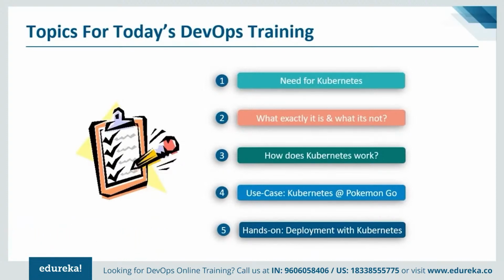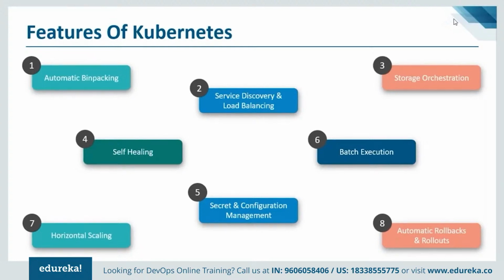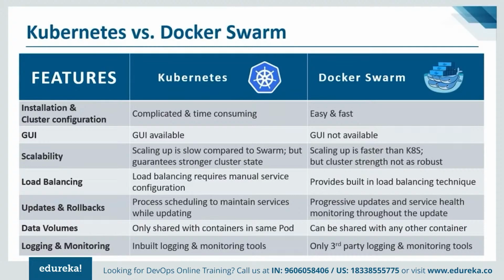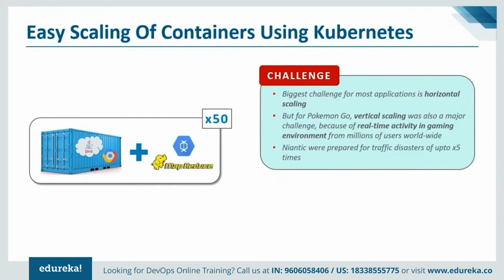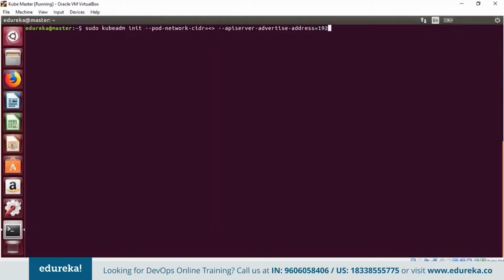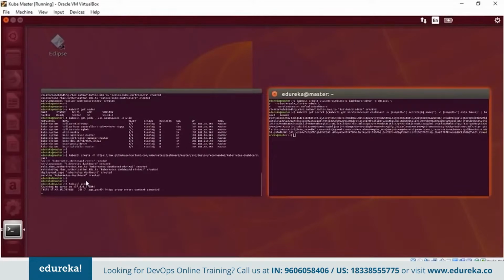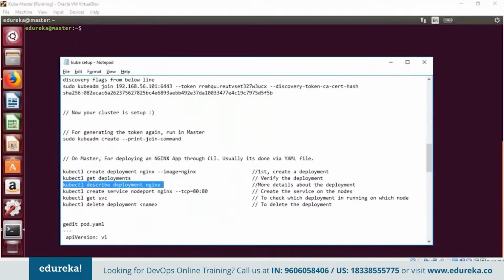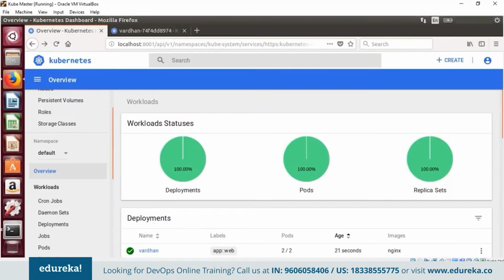Kubernetes Tutorial | Learn Kubernetes from Scratch in 30 Minutes | Edureka | DevOps Rewind - 1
This Edureka video on "Kubernetes Tutorial" will help you understand Kubernetes which is a container orchestration tool. Also, it will guide you how to deploy your application using Kubernetes and Minikube.

00:00 Introduction
06:51 Need for Kubernetes
13:42 Uncovering Myths About Kubernetes
18:36 Kubernetes vs Docker/Docker Swarm
34:22 Hands On: Kubernetes

1. This is a 5 Week Instructor led Online Course.
2. Course consists of 30 hours of online classes, 20 hours of assignment, 20 hours of project
3. We have a 24x7 One-on-One LIVE Technical Support to help you with any problems you might face or any clarifications you may require during the course.
4. You will get Lifetime Access to the recordings in the LMS.
5. At the end of the training you will have to complete the project based on which we will provide you a Verifiable Certificate!

You will also learn to deploy stateful and stateless apps on the cluster. Finally, you will learn, how to expose these app outside of the kubernetes cluster and will also get to know how to scale their apps either manually or using auto scaling. Learn the best security practices that must be followed during this container and cluster orchestration.

There is a huge shift in Devops from virtualization to containerization. Docker has been the buzzword in the technology sphere, in the recent past to ship applications as containers.

A research states that there are already 10,000 companies who have adopted containers for taking their application to production and there are already 185 million containers on use in the world. The rate of adoption of Docker is increasing by 40% every year. Now that Docker has become the most integral part of production environment, various organizations are now looking out for tools that can help them effectively manage and orchestrate their containers.

Here is when industries started adopting a Google open sourced tool called Kubernetes for effectively managing the containers.

Got a question on the topic? Please share it in the comment section below and our experts will answer it for you.